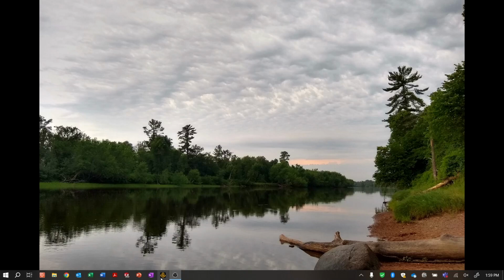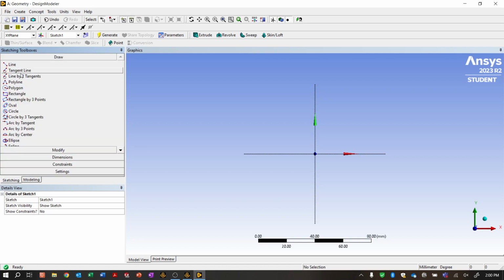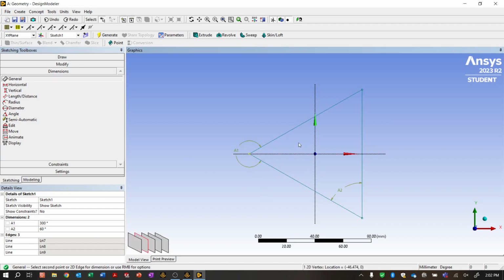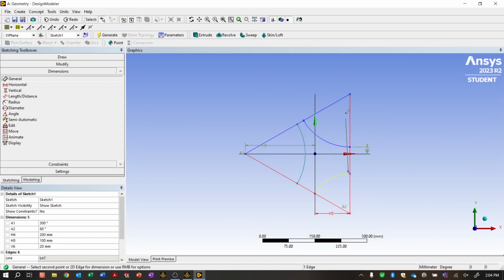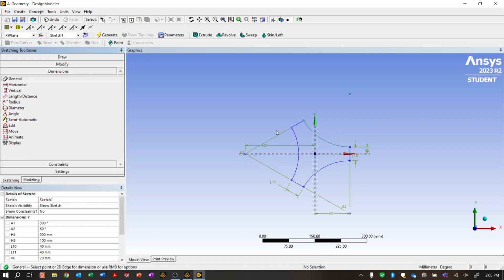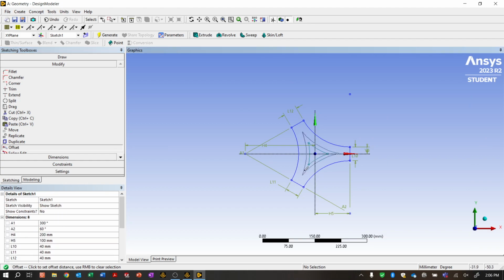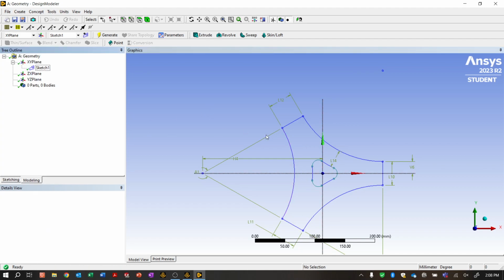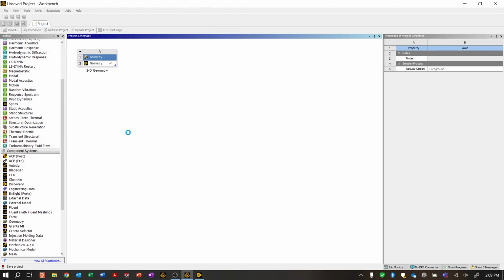ANSYS DesignModeler Triangle Plate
This is the creation of the triangle plate using DesignModeler in ANSYS Workbench from Finite Element Simulations with ANSYS Workbench 2022 by Huei-Huang Lee.  It includes creating the 2-D surface body for use in the analysis.